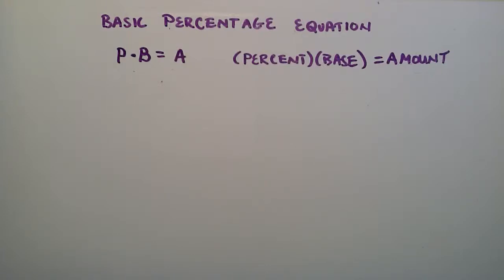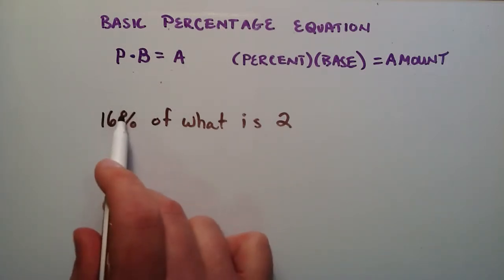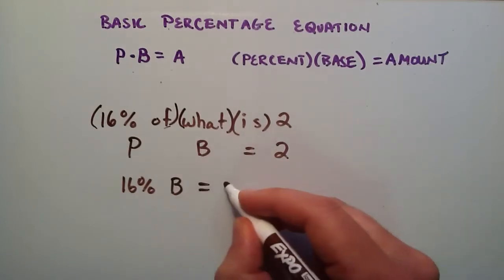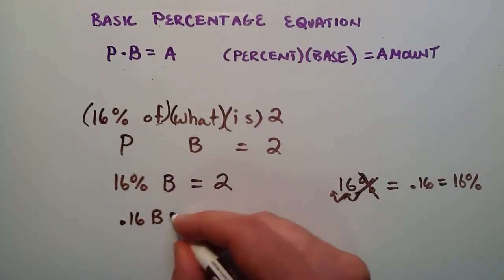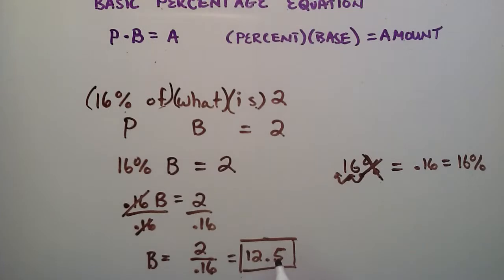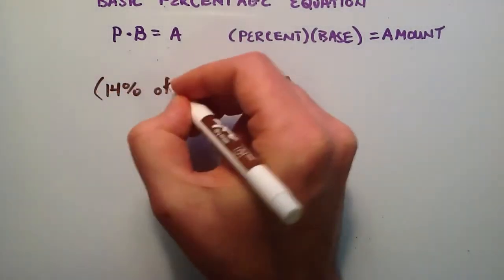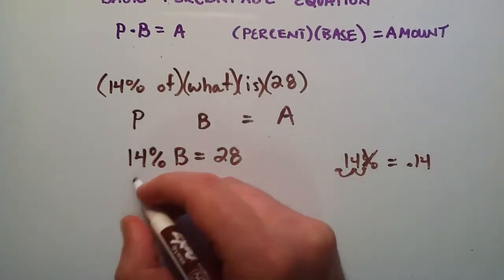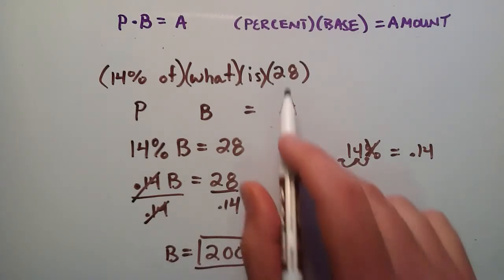Basic Percentage Equation , Part 4 , Intermediate Algebra , Lesson 36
More examples of the basic percentage equation.